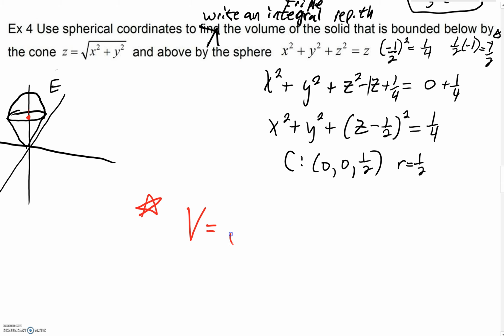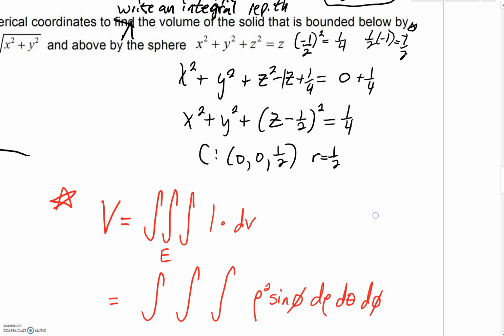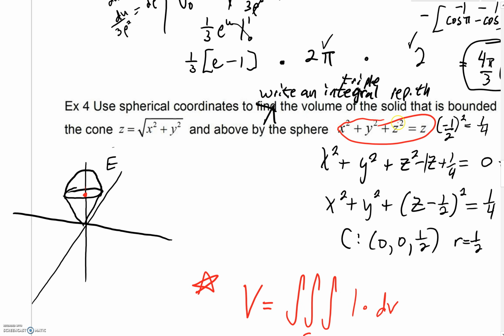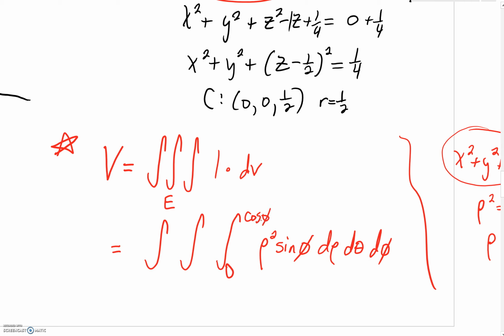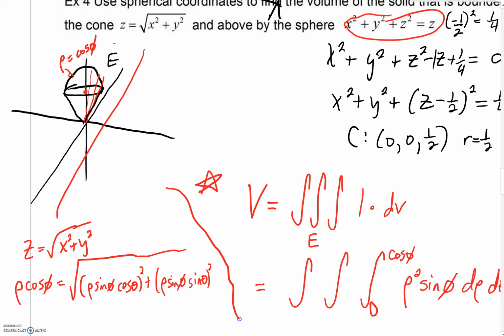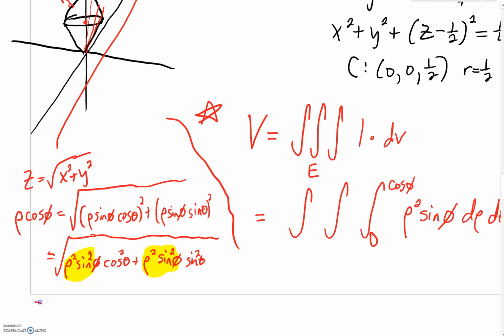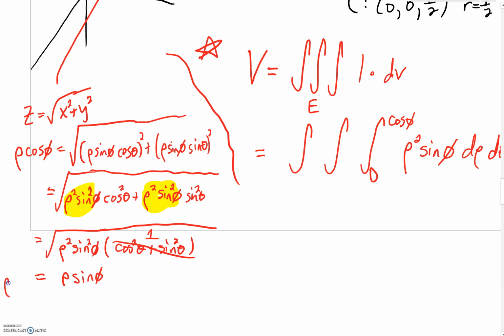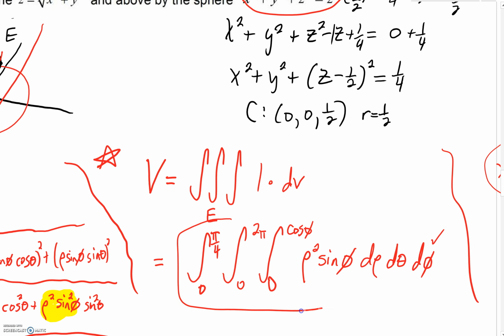MVC 15.9 Part 3